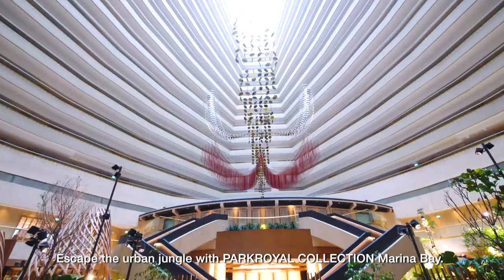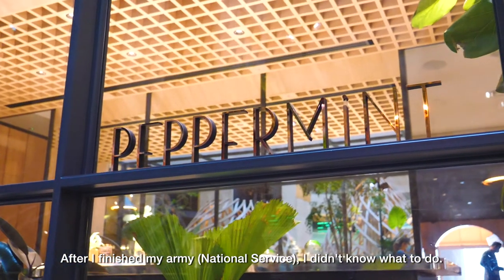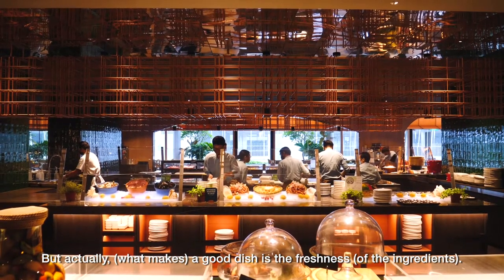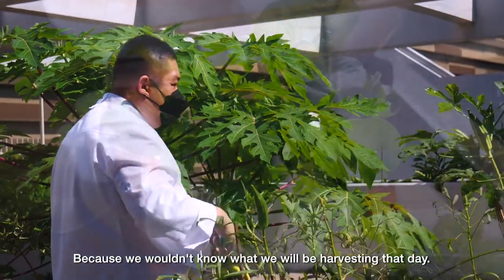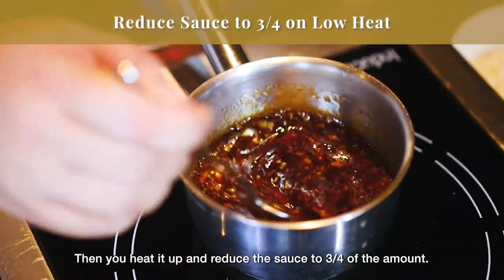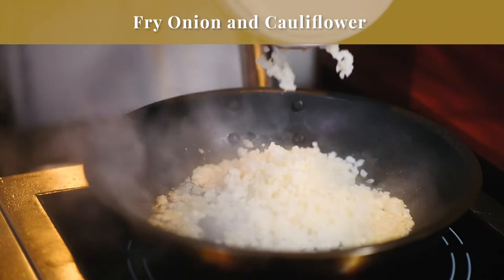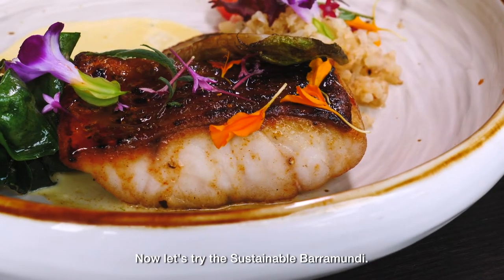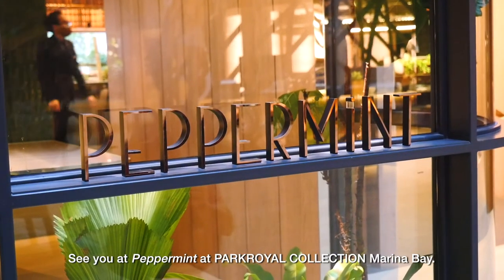A Symphony of Tastes - Peppermint